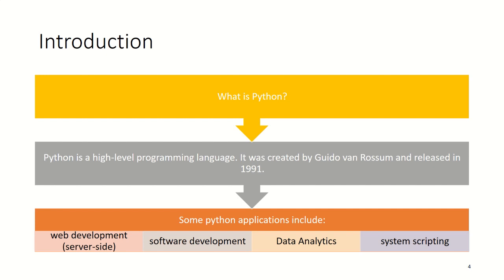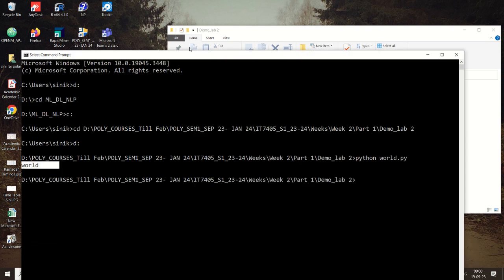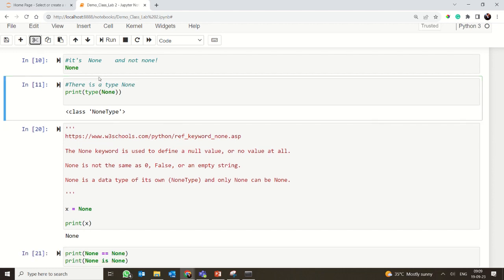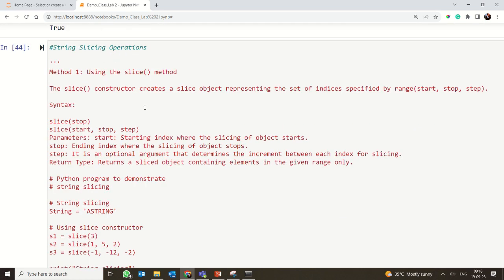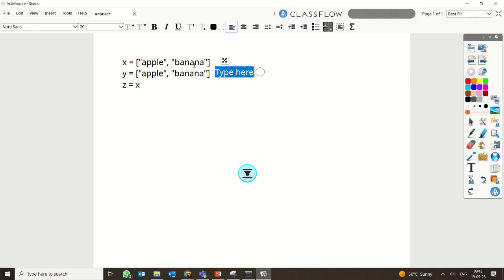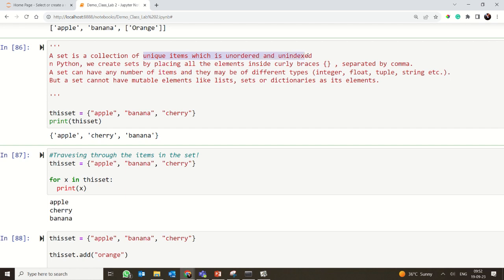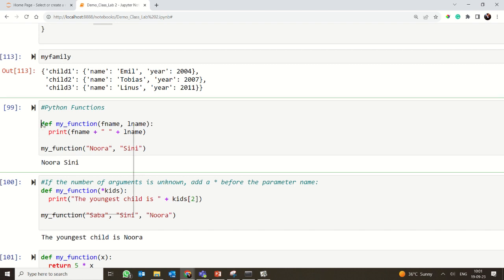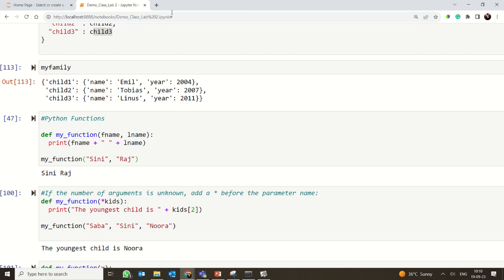Python Introductory Video- for beginners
This video is an introductory video for beginners. This will help you to get introduced with the basics of Python and help you get started with advanced topics.
This video will help to understand how to get start programming in Python.

Numbers
Strings
Lists
Dictionaries
Boolean
Sets Tuples
Control Flow
Functions
Loops
Mutable and immutable objects

This video is not made for monetary benefits and will not come under the same too.
Credits for the contents goes to the internet resources.

Please have a look at polytechnic.bh for world class education and the for the spread of courses that they offer.